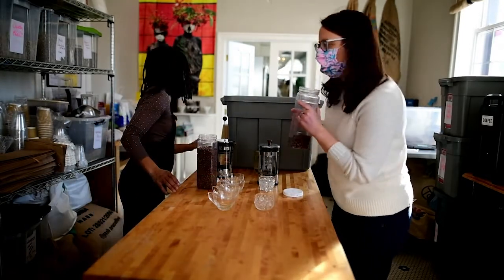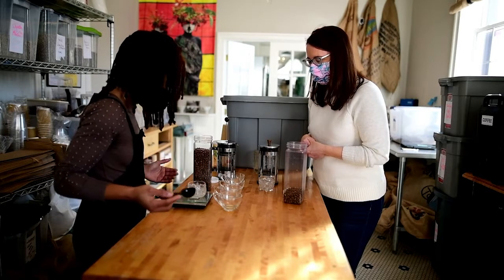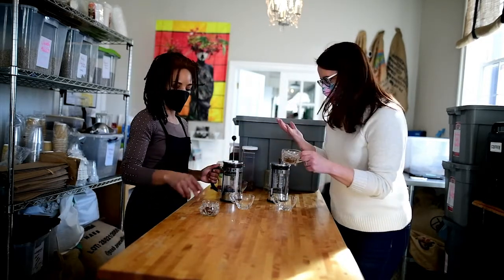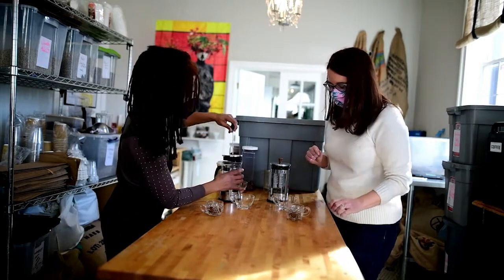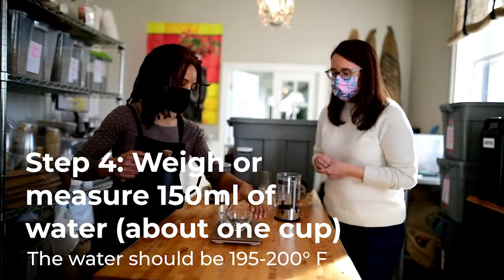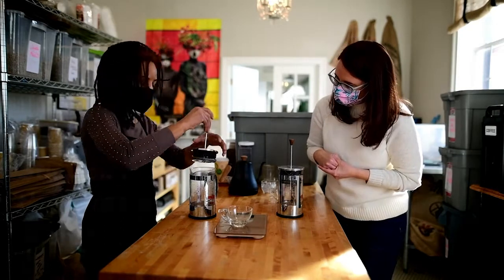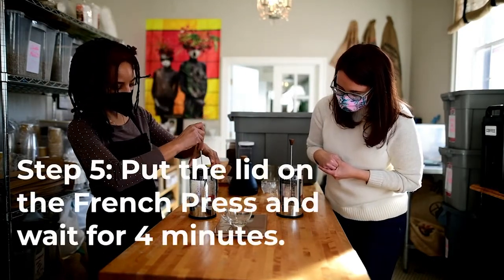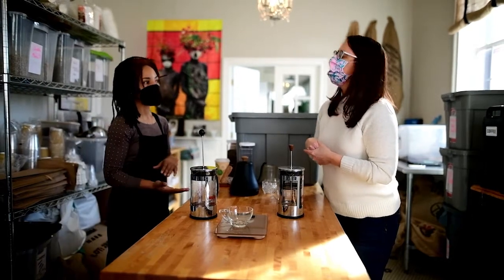Making the perfect French Press Coffee with Southeastern Roastery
In this video ASA's Leanne Clark-Shirley visits Southeastern Roastery in Baltimore, MA to learn how to make the perfect French press coffee.

Zoom Fatigue Breaks are a part of ASA's On Aging 2021 conference, April 6-15.